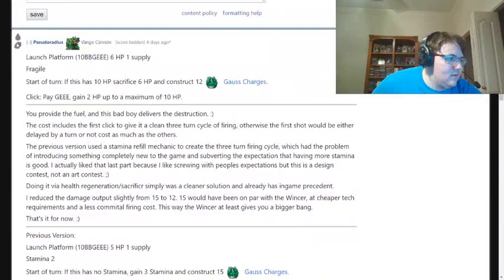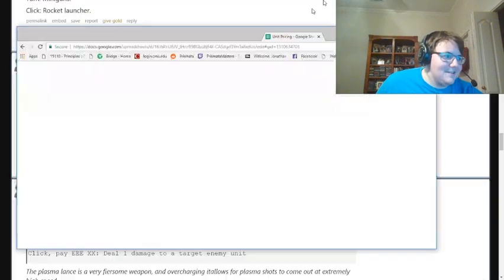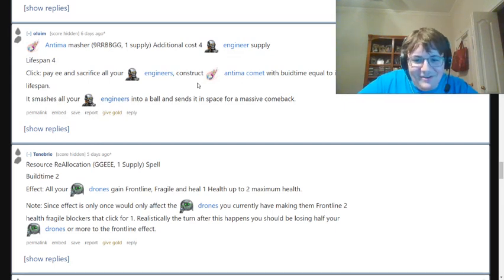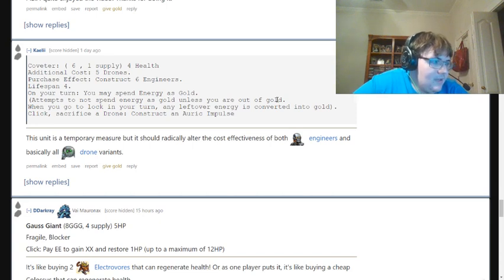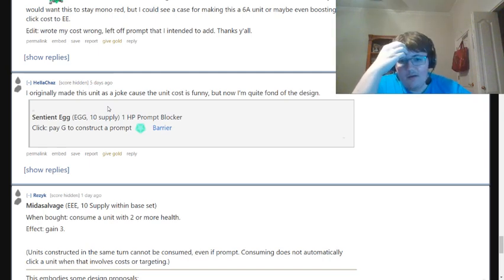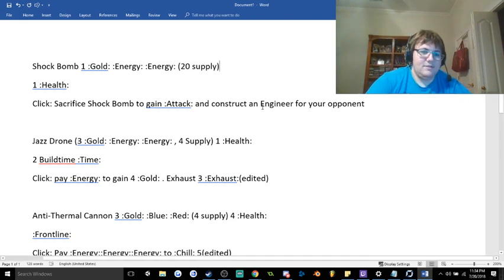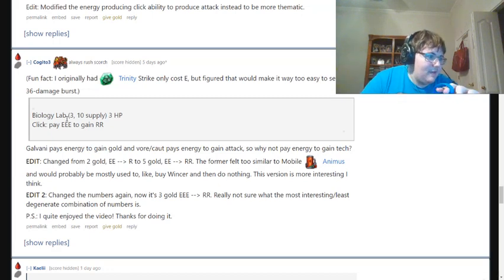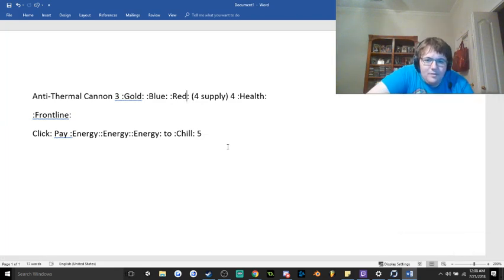Unit Design Challenge 19 Full Review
Same format as last time, except I also streamed the judging live in case folks were interested.  This proved useful for fact checking designs but didn't influence my judgement too much, so I will keep doing it from now on.  This was a tough round with a lot of good submissions, so there is a bit more rambling and pausing at the end than last time.